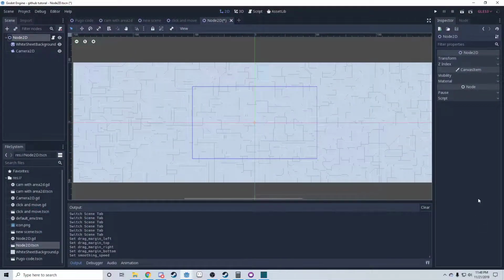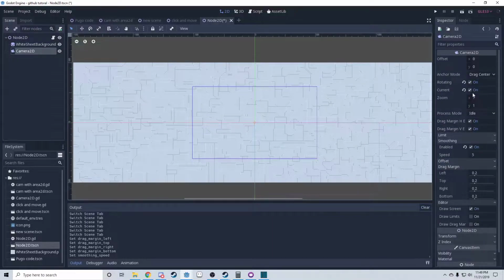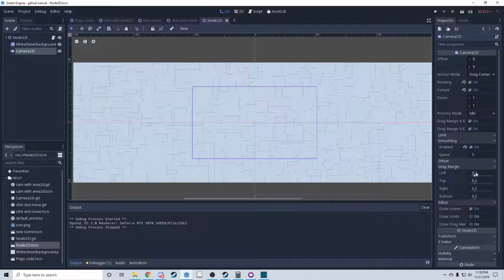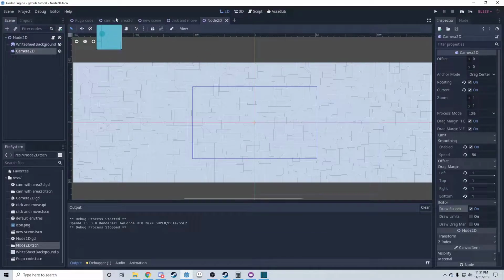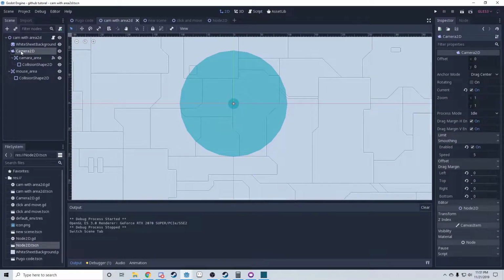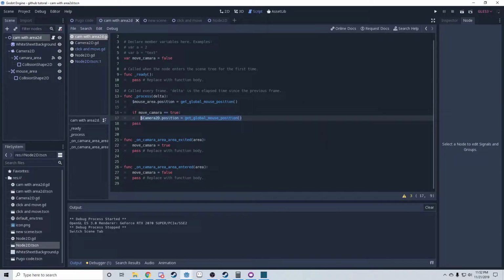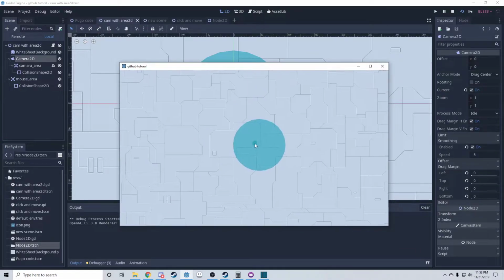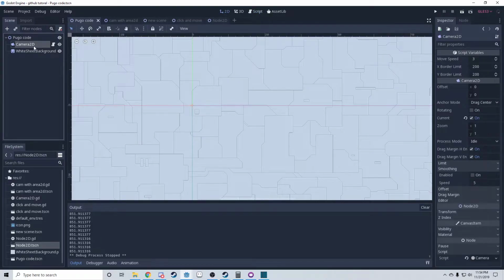Controlling the Godot Game Camera With the Mouse - Show and Tell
New relaxed series where I show simple things I learn and talk about whatever, This will just be in between my other regular content.

If you enjoy this type of video let me know. If you don't then that is fine too. It won't interrupt the rate that I make the normal stuff. :)

"i was born dead" by Nheve(peaceful cakes), he makes some great music so check out his channel

Programs Used:
Godot Game Engine
OBS Studios
Shotcut